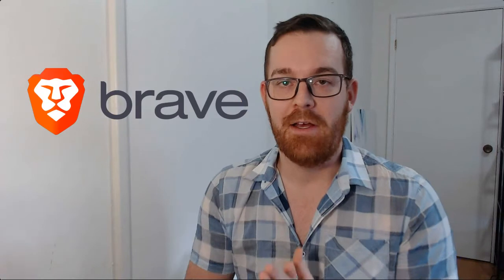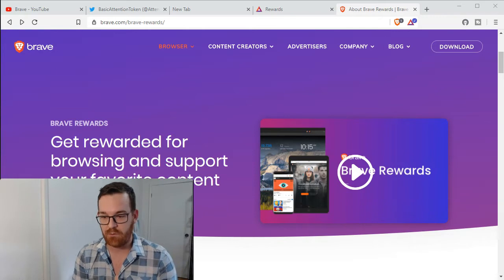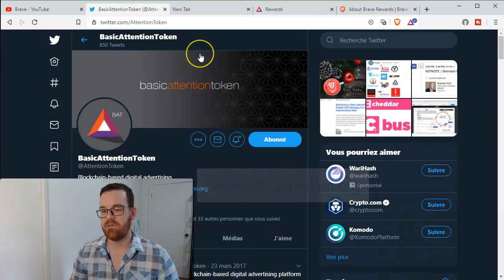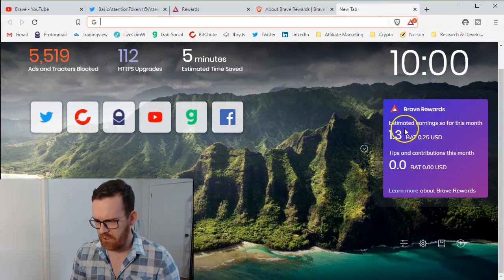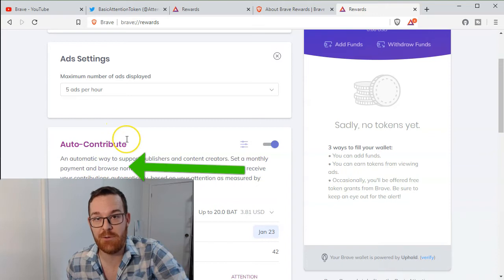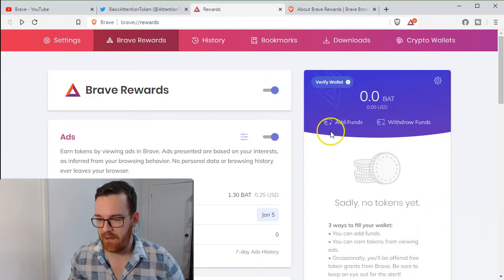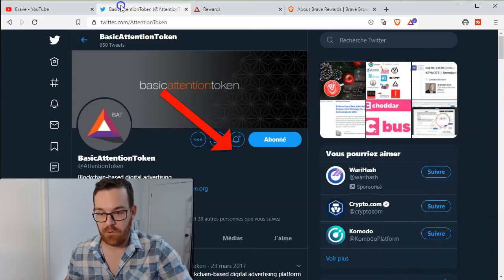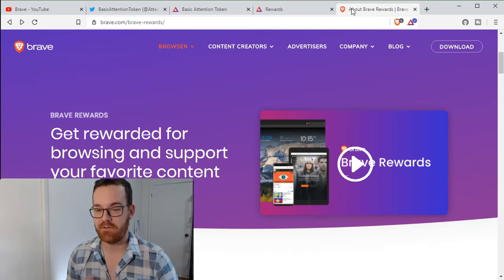Make Money Watching Ads Using The Brave Browser - Basic Attention Token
In this video, I go over how you can make money passively online by using the Brave Browser. Surf, watch ads and get rewarded in Basic Attention Token!